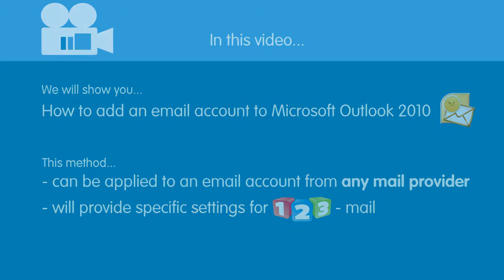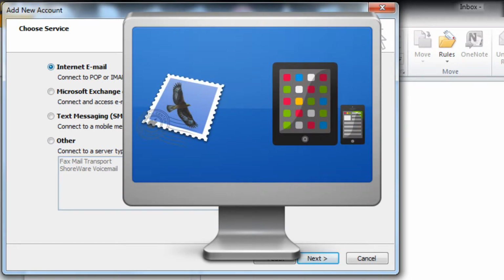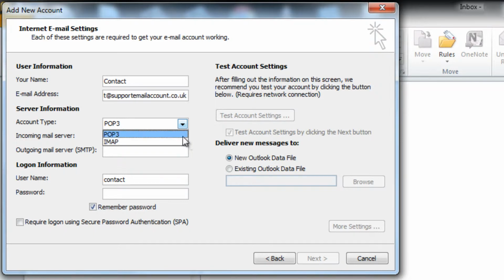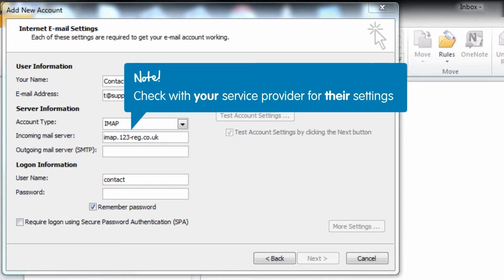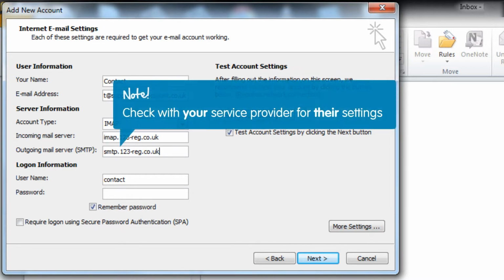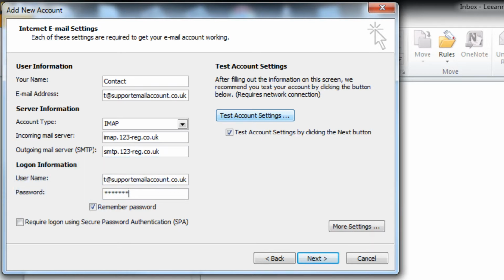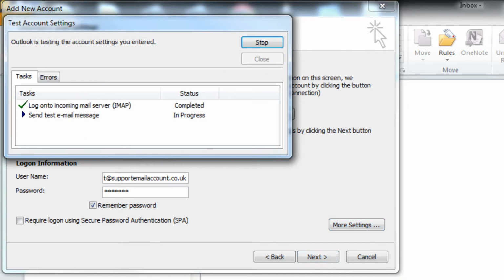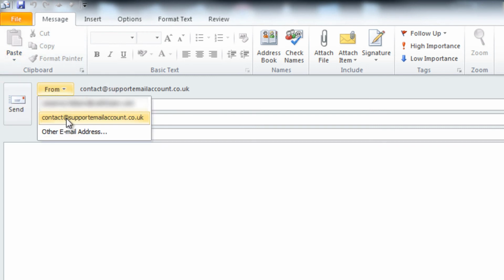How to add your email account to Outlook 2010 | 123-reg Support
Learn how to add your email account to Microsoft Outlook 2010.

Watch this video tutorial to find out how to setup MS Outlook 2010 with POP3 or IMAP. This will enable you to send and receive emails from the email account you have hosted with 123-reg. Follow the same steps if you want to add an email account from any other provider you choose.